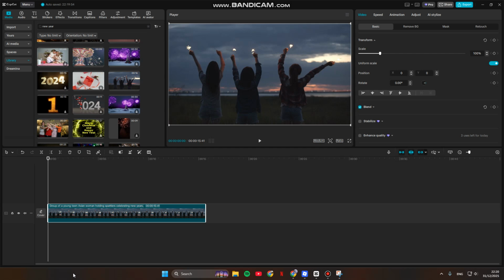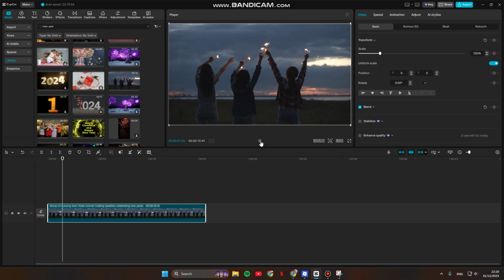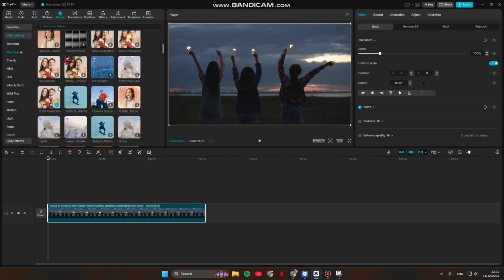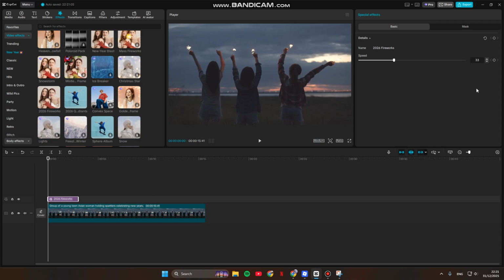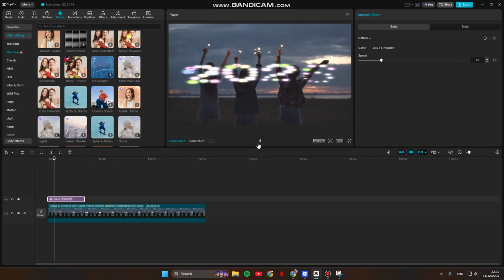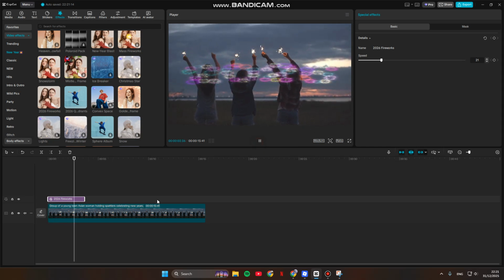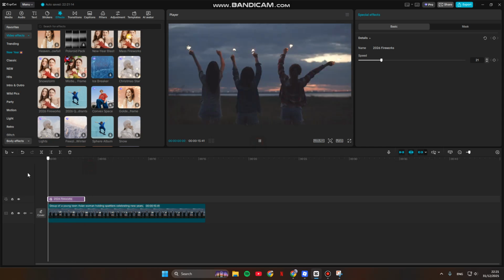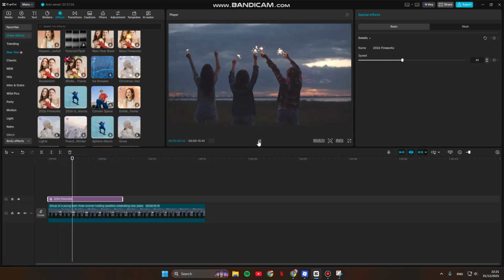INSANE NEW YEAR EFFECTS - How to Add 2026 Fireworks in CapCut PC & Mobile Fast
Light up your New Year videos like a pro editor using the new 2026 Fireworks effects in CapCut. This quick tutorial shows the fastest way to apply them.

🎆 Where to find 2026 fireworks effects in CapCut
🎬 How to add and adjust effects in seconds
⚡ Works on both CapCut PC and mobile
✨ Tips to match speed and timing perfectly